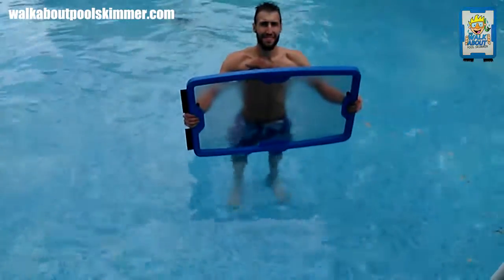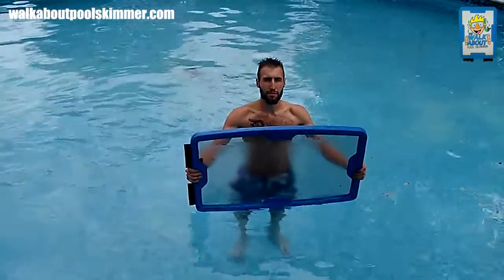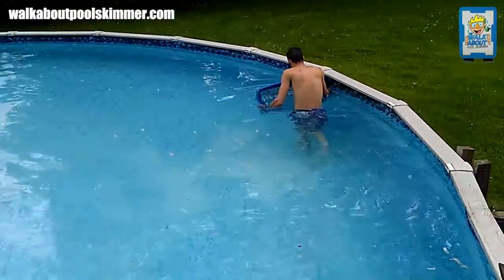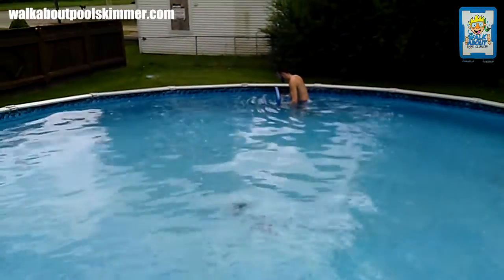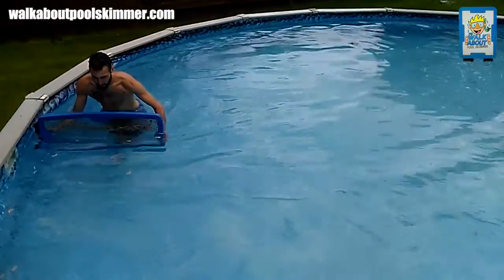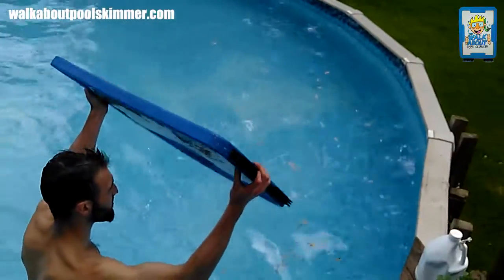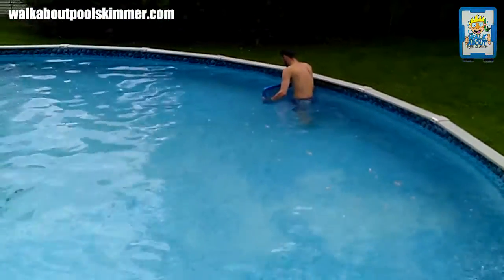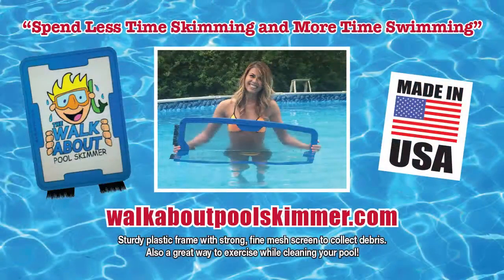Walkabout Pool Skimmer - Derrick